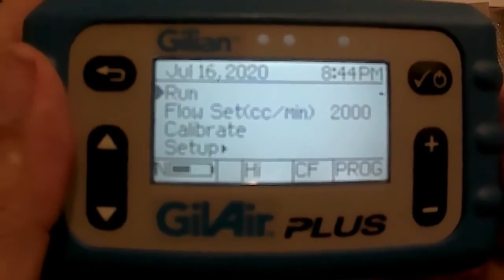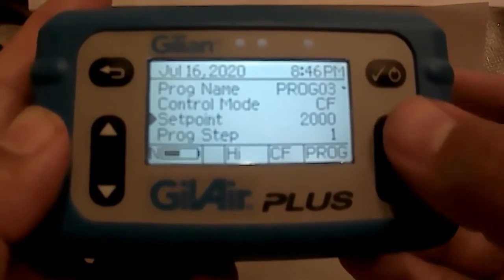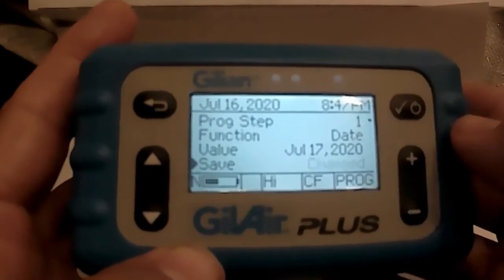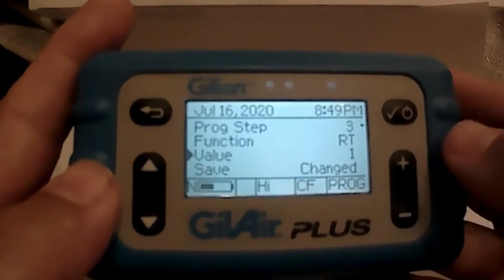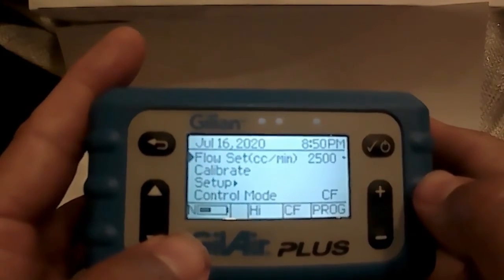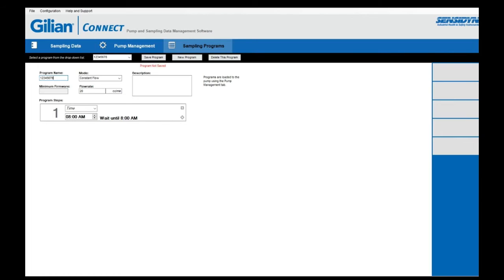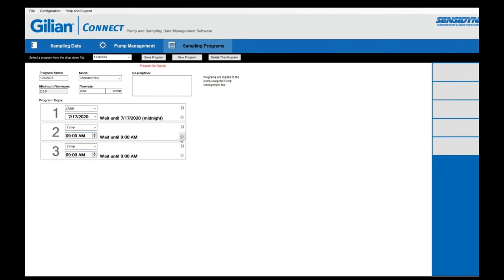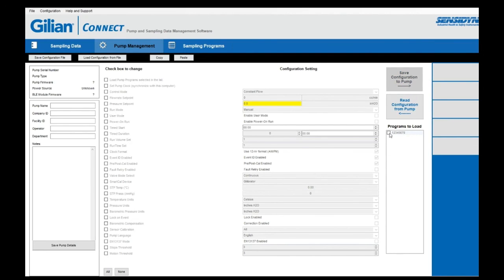Programming a Sampling Event in GilAir Plus pump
This video demonstrates 2 ways how to set up the Gilian GilAir Plus personal air sampling pump to run on a specific date and time, for a specific period of time. 1) Manually programming a sampling event on the GilAir Plus pump itself, and 2) configuring a sampling event in the Gilian Connect Software and then transferring it into the GilAir Plus pump through the docking station.